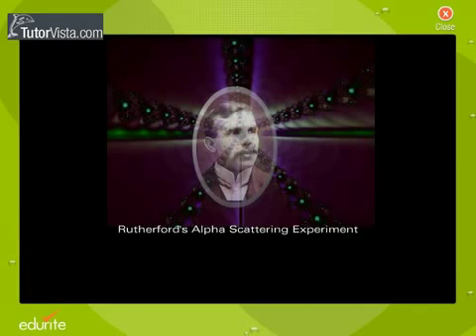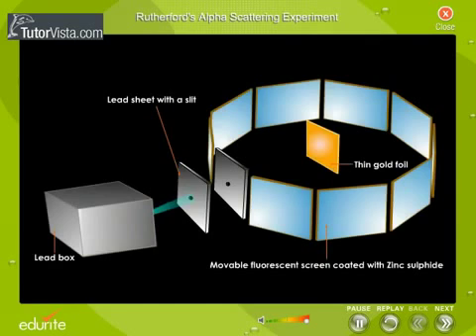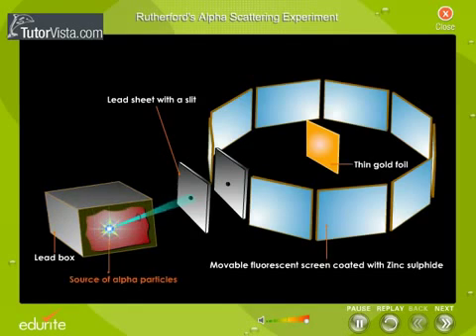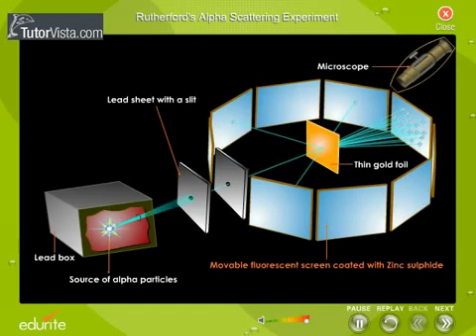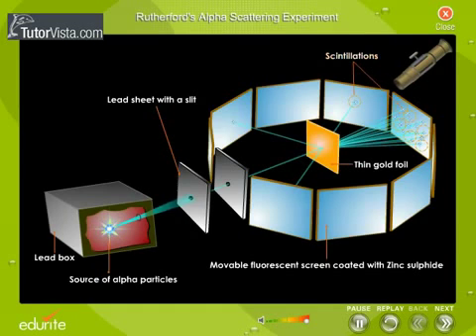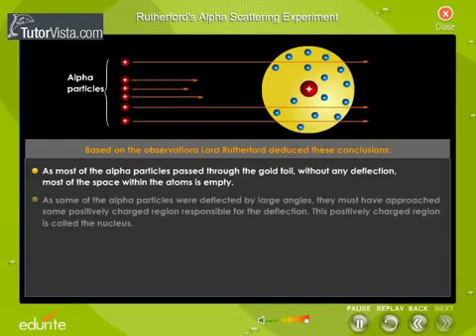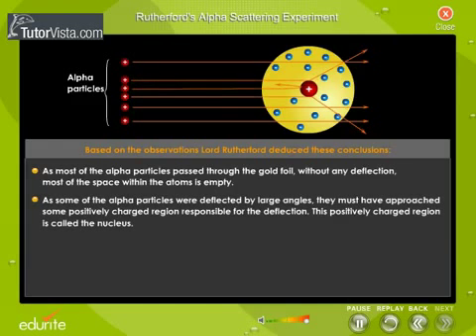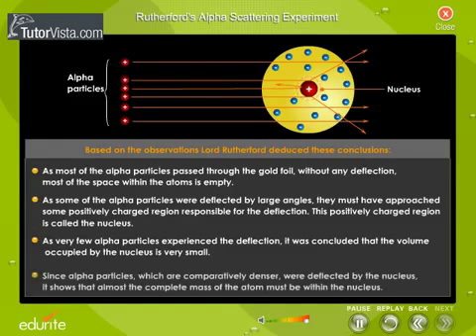Mo phong TN tim ra hat nhan Tieng Anh